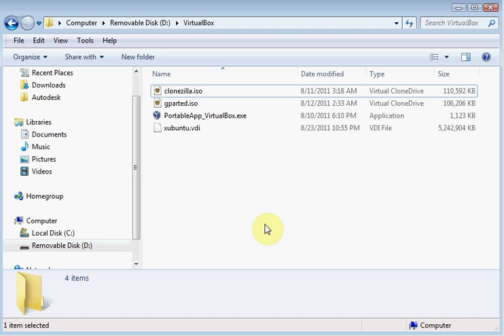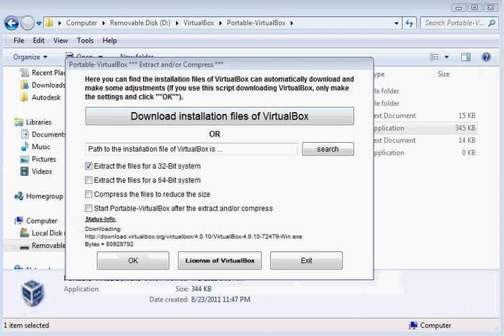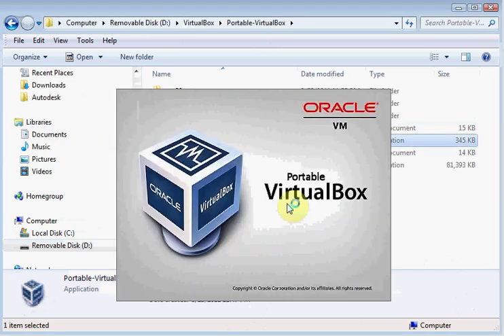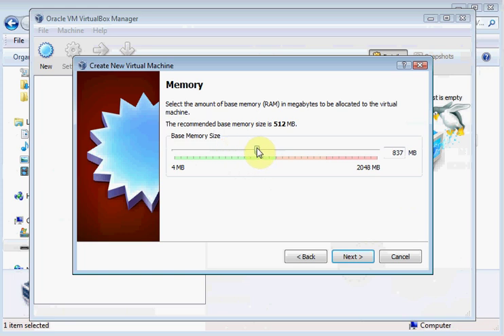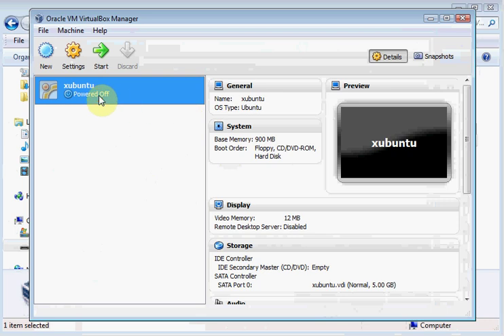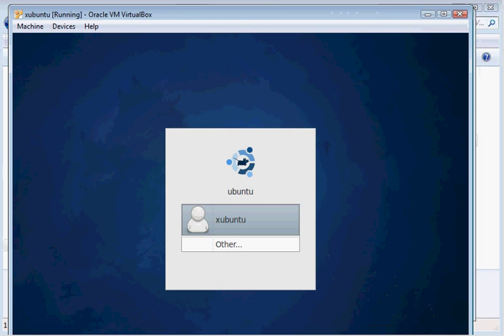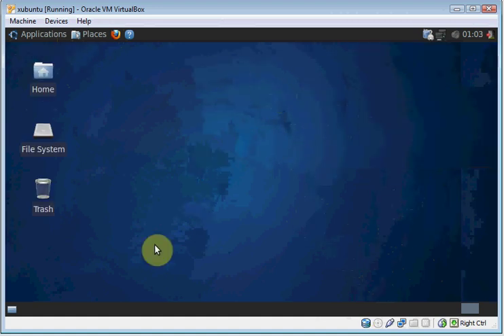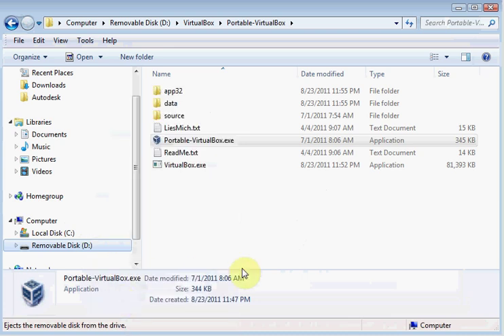How to install and use Portable Virtual Box Lesson Tutorial: Part 1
How to use  Portable Virtual Box Lesson Tutorial: Part 1 contains information on how to install Portable Virtual Box, create a virtual machine and mount a pre-configured vdi file .